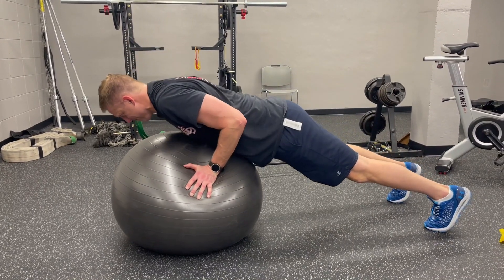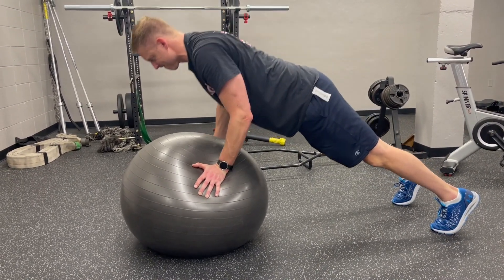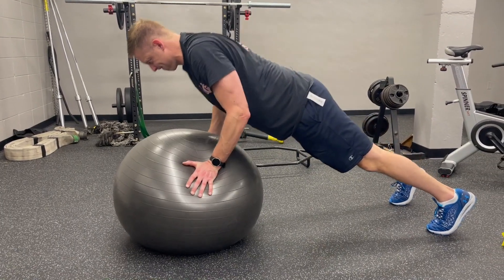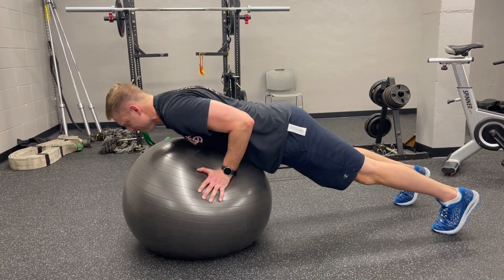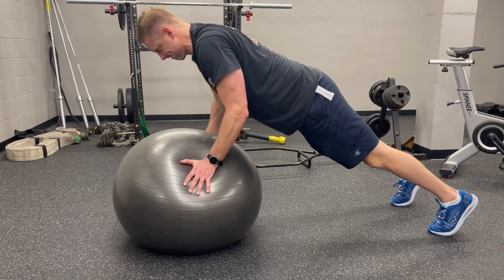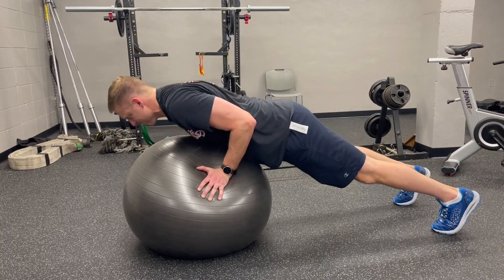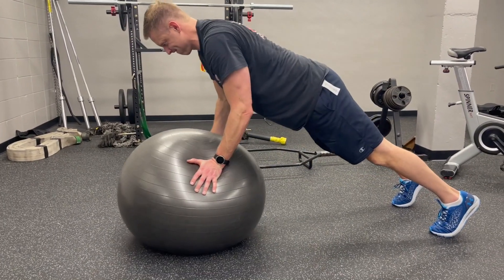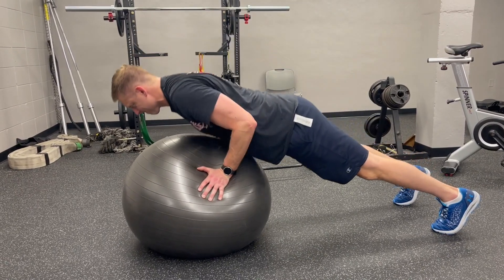Push-Up Physioball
Key Points:
+Place hands on outside of the physioball to get stability
+Go through a push up motion trying to stay as balanced and stable as possible.